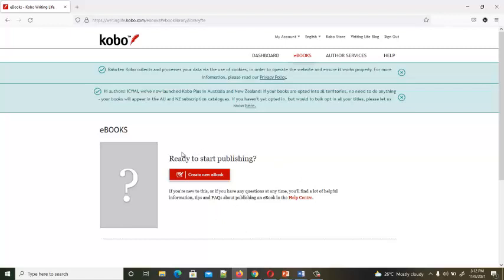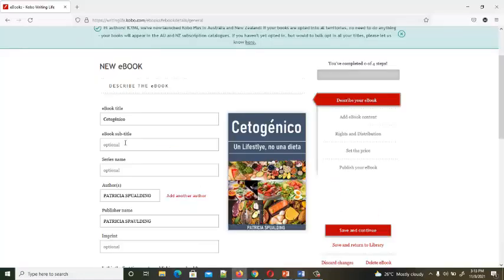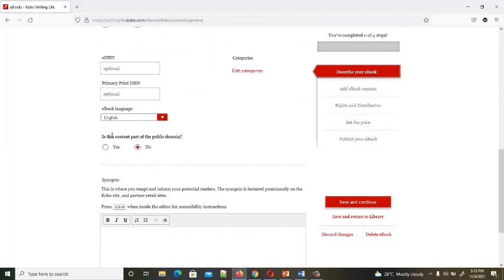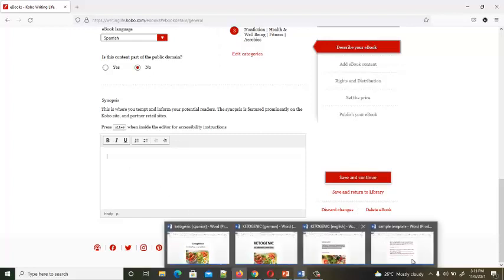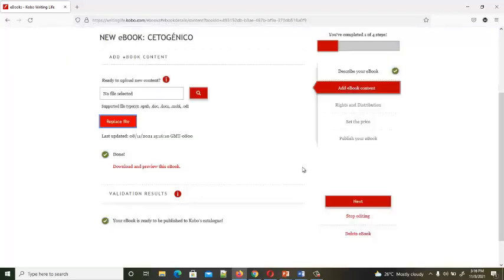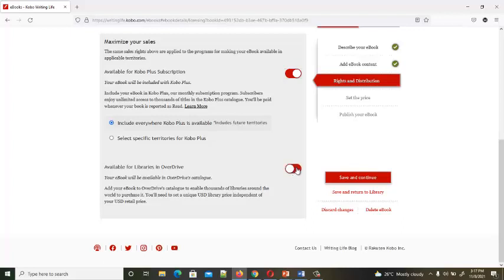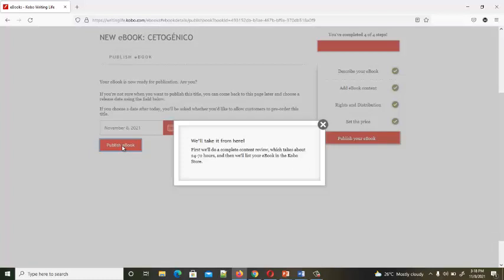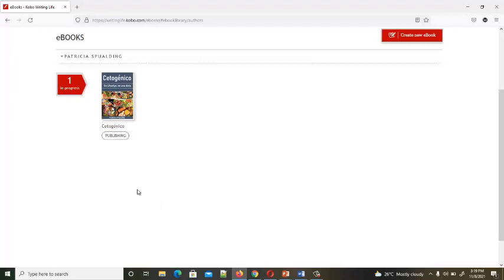uploading your ebook 2